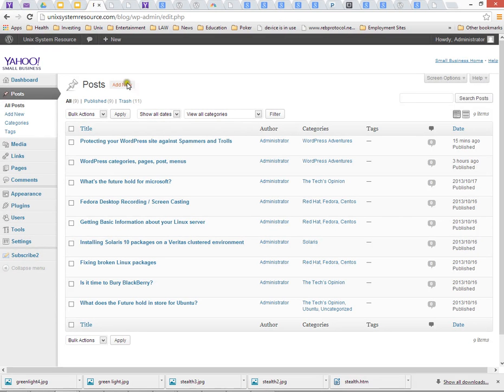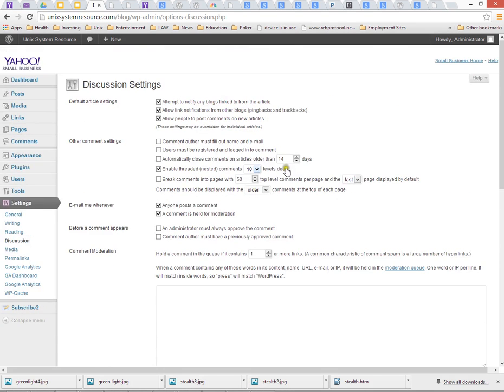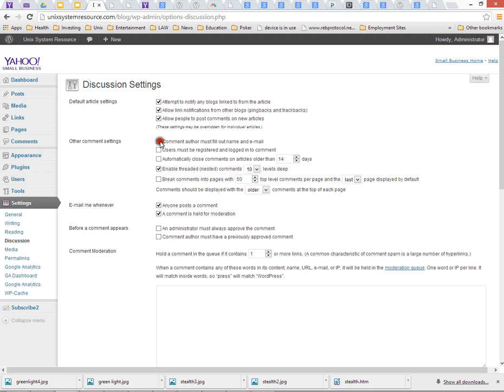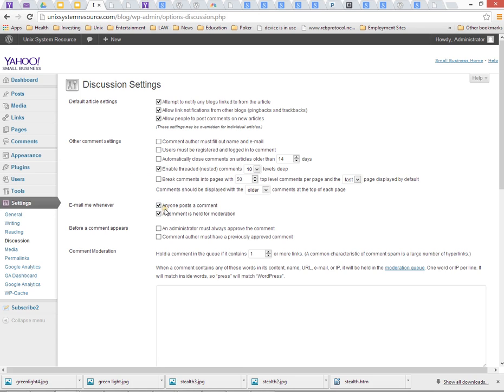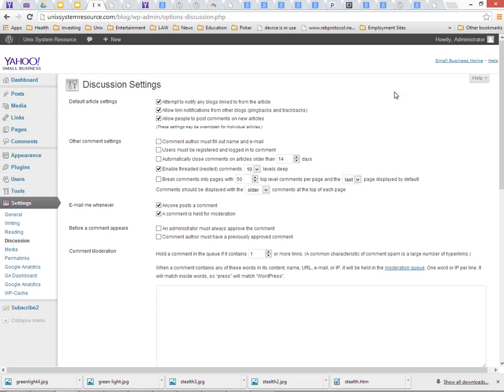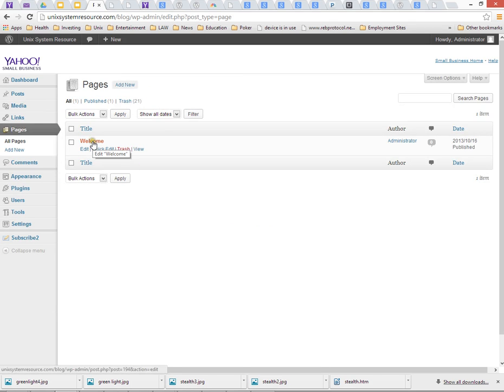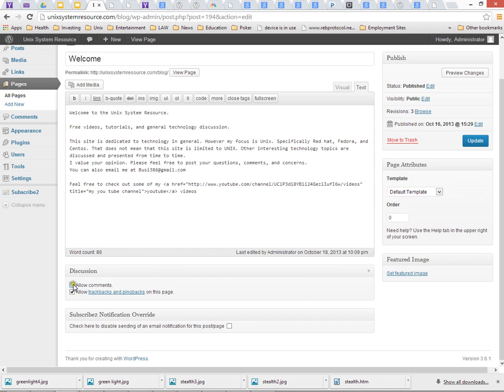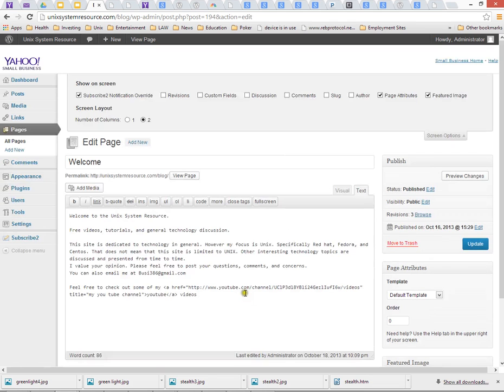WordPress moderating comments, spammers, and trolls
A short video that shows you how to moderate comments on your wordpress site.